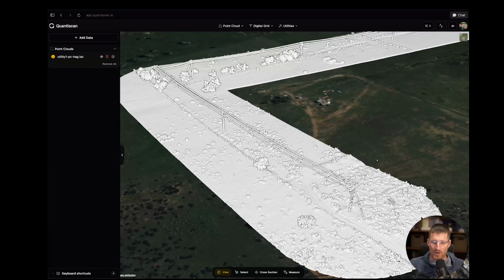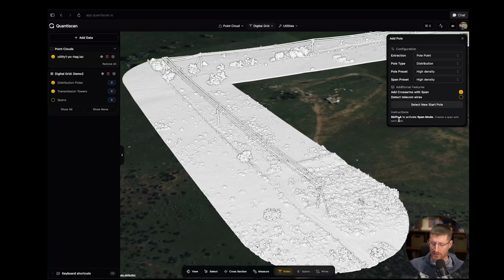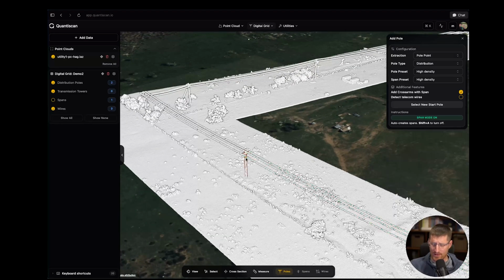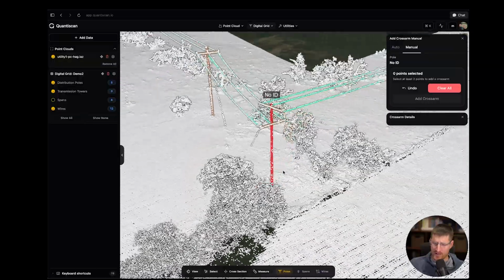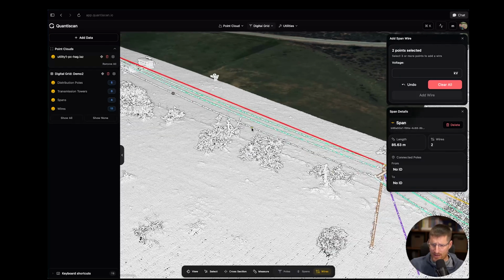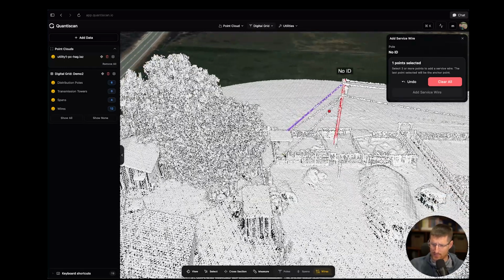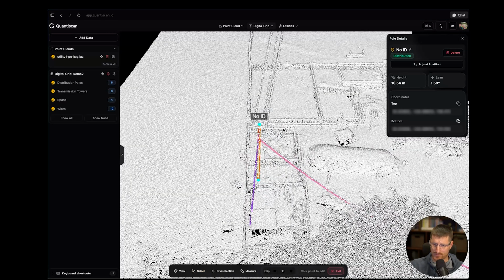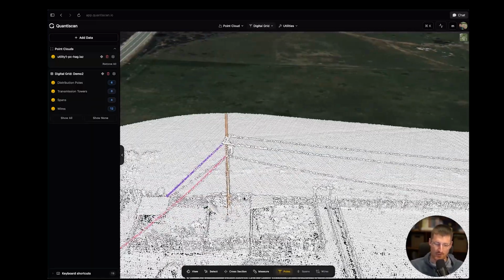How to Use Digital Grid Tools in Quantiscan — Map Utility Networks from Raw Point Clouds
Learn how to use Quantiscan's built-in Digital Grid tools to create vector representations of electric utility networks directly from your point cloud data. Mapping poles, wires, guy wires, and service wires from LiDAR has traditionally required expensive specialized software and a lot of manual effort — Quantiscan brings that workflow straight into the platform.
This video walks through creating a new digital grid object, placing poles, auto-generating wire connections, editing pole positions with the editor tools, and assigning wire types for downstream filtering and analysis.
Timestamps:

0:00 - Intro to Digital Grid tools
0:32 - Loading your point cloud & creating a new digital grid object
1:12 - Overview of the digital grid toolbar
1:36 - Adding poles with the Add Pole tool
2:47 - Auto-generating wires between poles
3:50 - Fixing missing poles and manual wire edits
5:01 - Adding and editing guy wires
6:10 - Adding service wires
7:27 - Assigning wire types & filtering by voltage
8:37 - Fine-tuning pole position and height with the editor tools
9:34 - Wrap-up & next steps